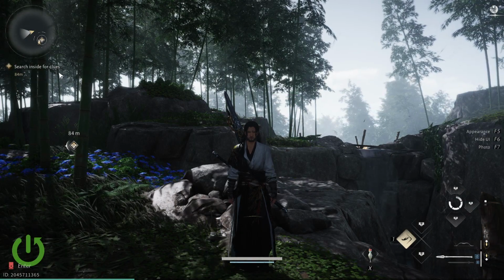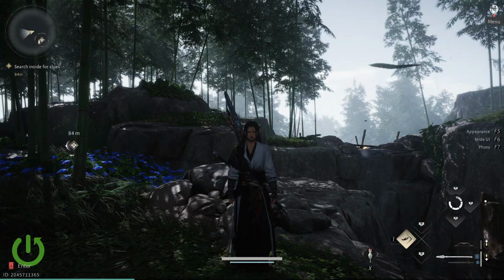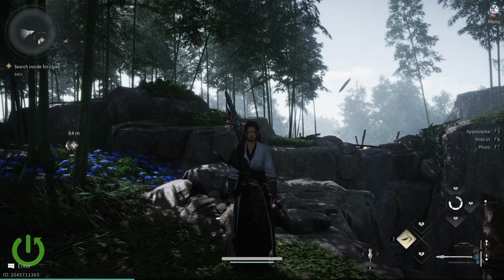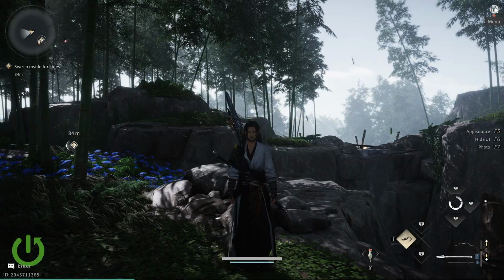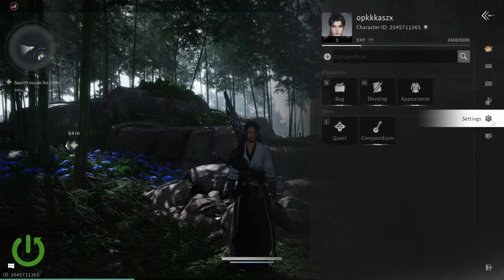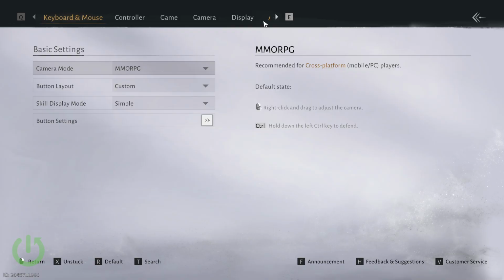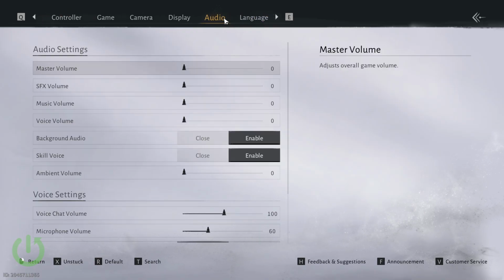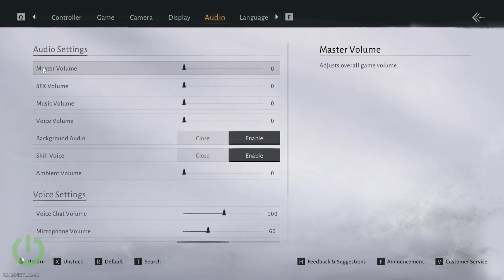Where Winds Meet – How to Change Audio Settings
In this short video I show how to change and fine-tune audio settings in the game Where Winds Meet. You will see how to open the main menu, go to Settings → Audio, and adjust master, SFX, music and voice volumes. I also demonstrate how to enable or disable background audio and skill voice, and how to raise or lower ambient volume for the best in-game sound balance and immersion.

How to change audio settings in Where Winds Meet?
How to adjust music and SFX volume in Where Winds Meet?
Where is the audio settings menu in Where Winds Meet?

0:00 Intro
0:06 Open main menu (Esc or controller menu button)
0:20 Go to Settings then Audio
0:28 Adjust Master, SFX, Music, Voice volumes
0:39 Toggle Background Audio and Skill Voice
0:51 Adjust Ambient Volume and Wrap up